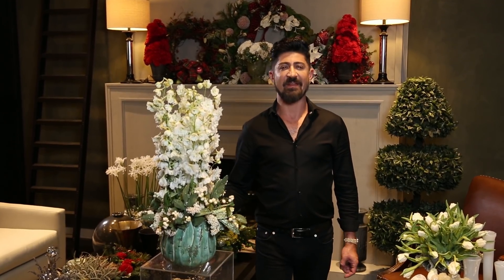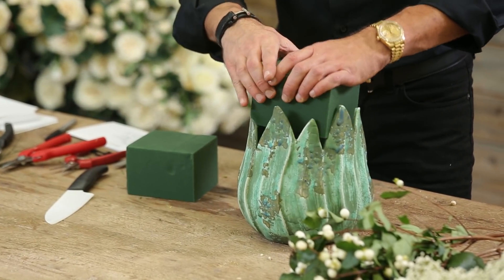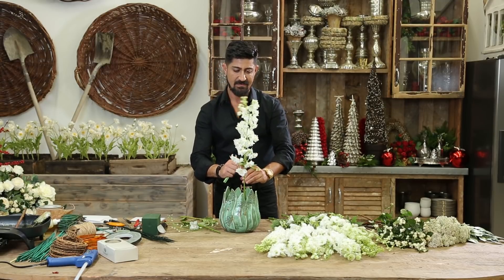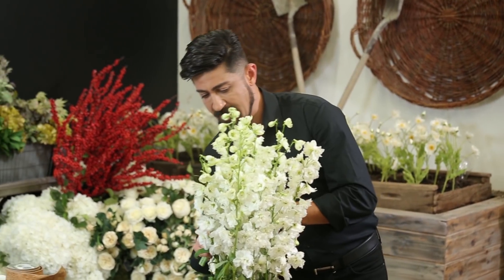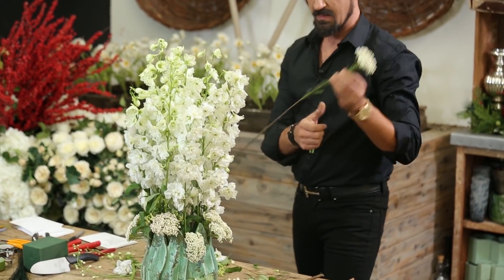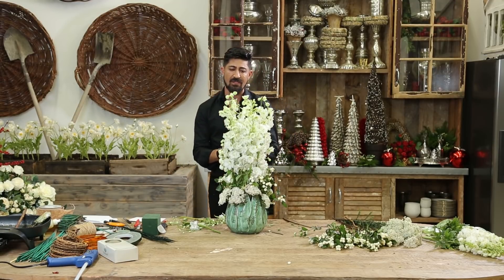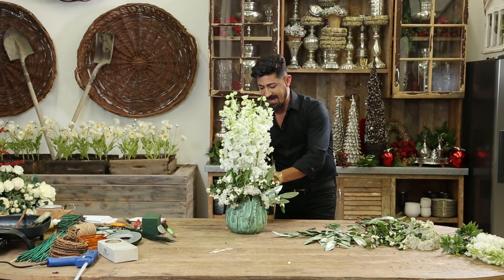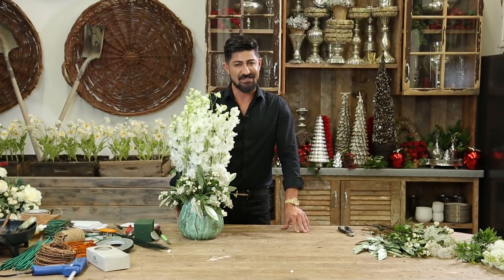Heaven Sent Arrangment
In this episode, I will show  how to create all white arrangement  that you can make for the holiday

Film Credits:
Director: Anasheh Khodaverdi
Director of Photography: Narbeh Khodaverdi
Editor: Arsen Saribekyan